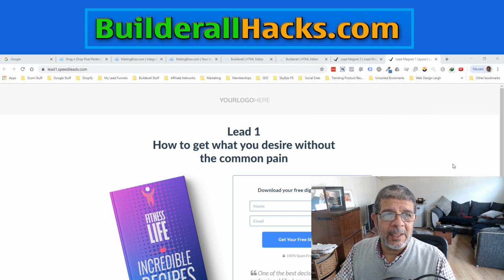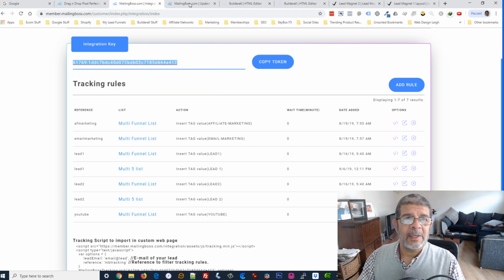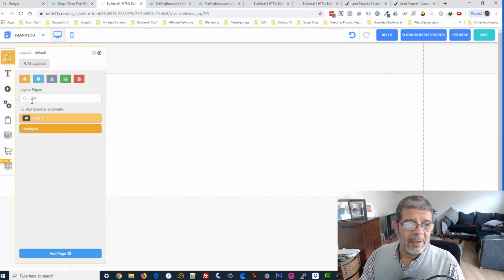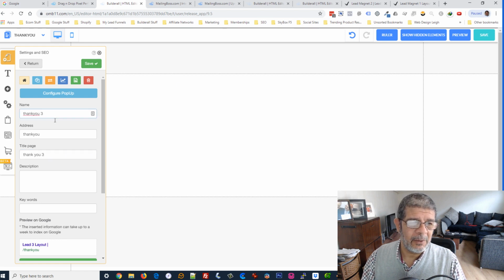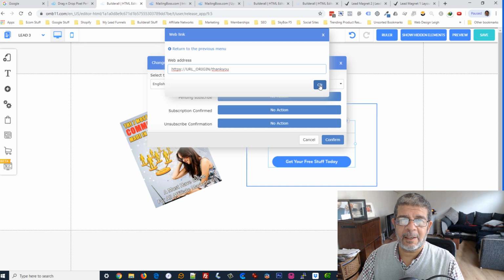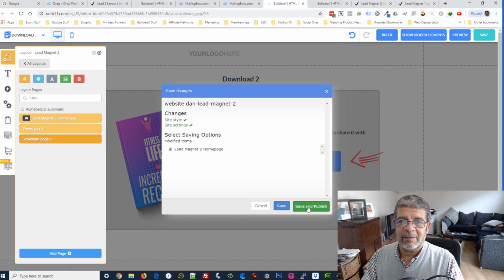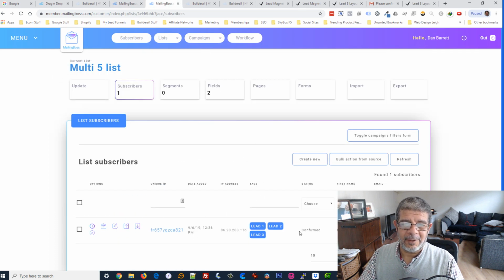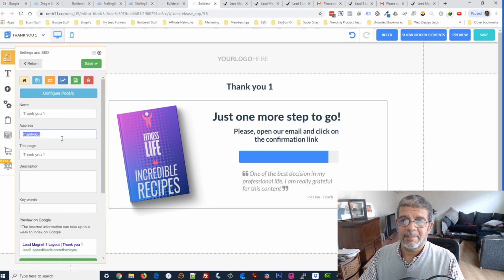How To Create Email List In Builderall - Build A Multi Funnel List In Email Builderall & MailingBoss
How To Create A Multi Funnel Email List In Builderall.

Stop using multiple email lists in Builderall when just one will do.

Streamline your workflow and become more productive using just one email list in Mailingboss.

In this video I'll show you how to send all subscribers of your different funnels to one email list in Builderall and MailingBoss together.

Topics Covered In This Video:
How to build an email list in Builderall.
How to create an email list in MailingBoss.
How to setup Mailingboss in Builderall
How To Create a Sales Funnel website
how to create a sales funnel with builderall

I'll answer all questions below.